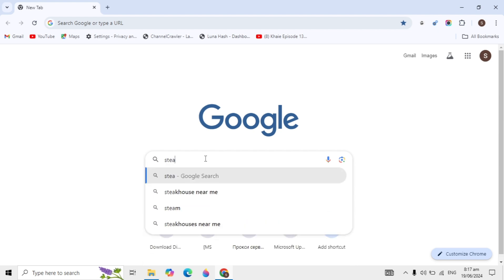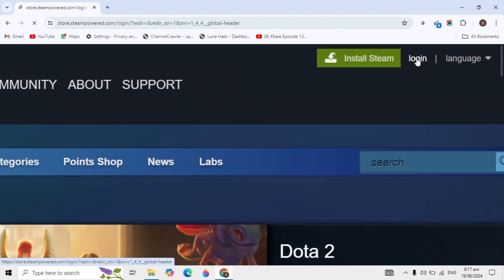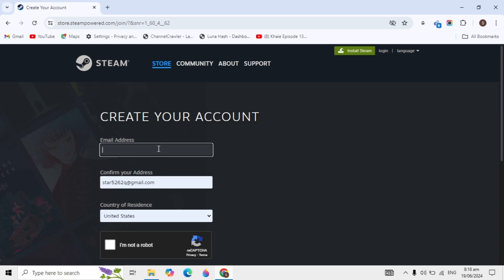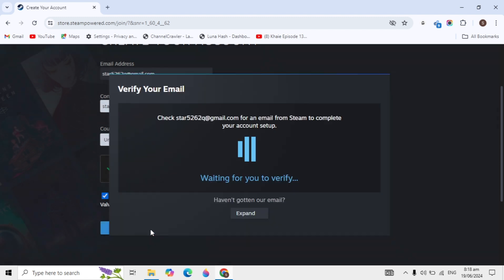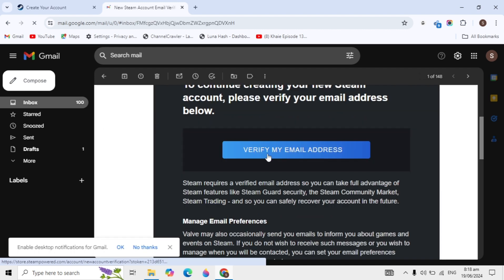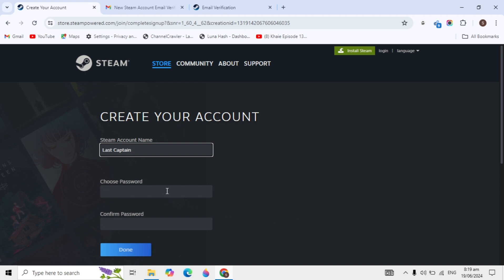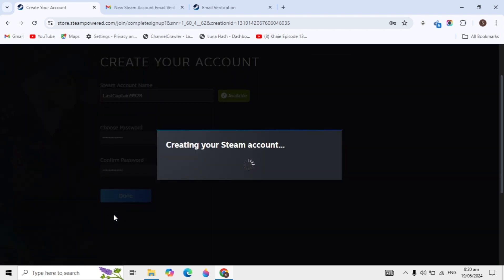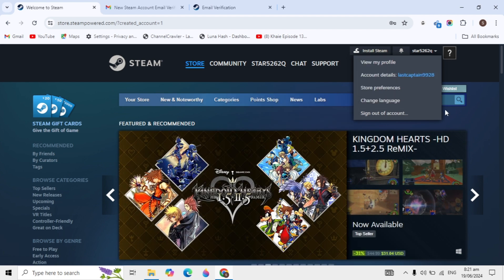How to Create Steam Account On PC OR Laptop (Simple & Easy)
Are you looking to create a Steam account on your PC or Laptop? Look no further! This comprehensive tutorial video will guide you through the process step by step, making it easy for you to set up your very own Steam account in no time. Whether you're a gaming enthusiast or just getting started, this video will showcase the simple steps required to get you up and running. Don't miss out on exclusive deals, latest releases, and a community of millions of gamers worldwide - create your Steam account today and start exploring a world of endless entertainment! Hit play now and let's get started.

Topics:
how to make steam account,how to create steam account,create steam account,how to create a steam account